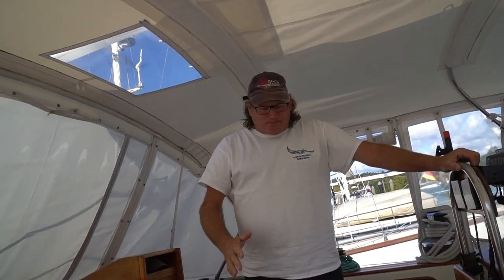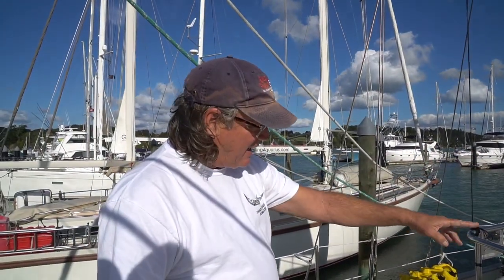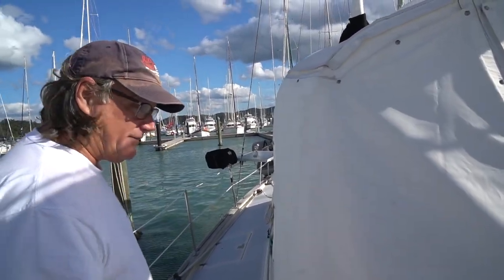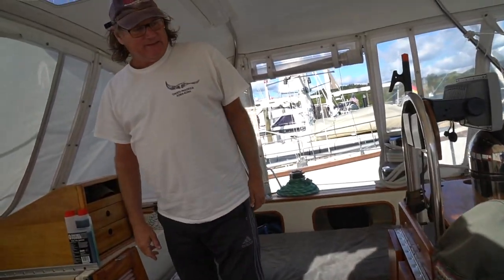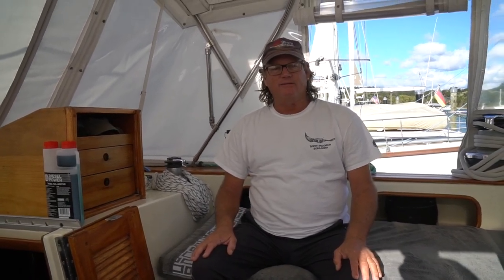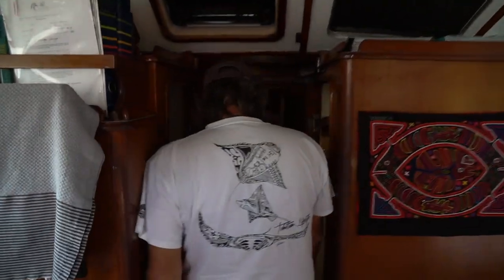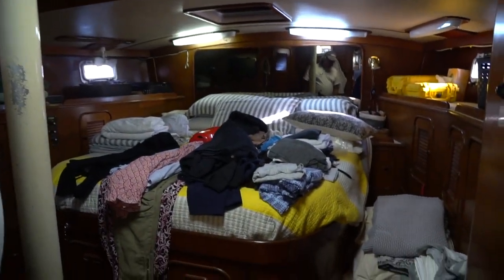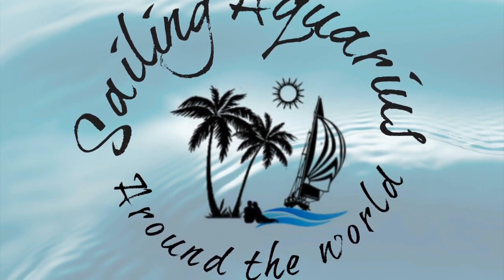Tour of Freya, an Irwin 52, Freya is FOR SALE..... Check the notes below